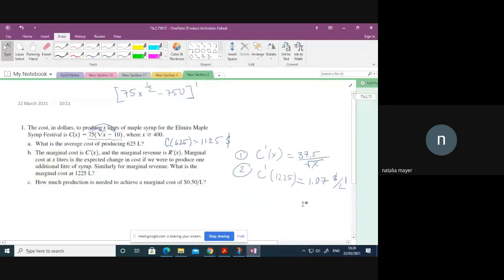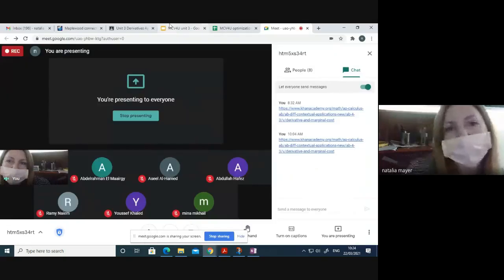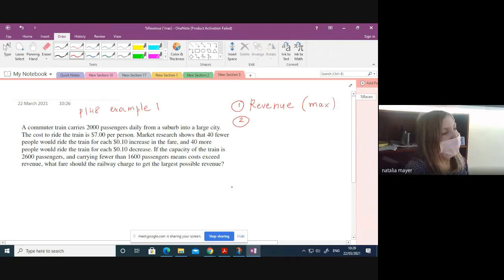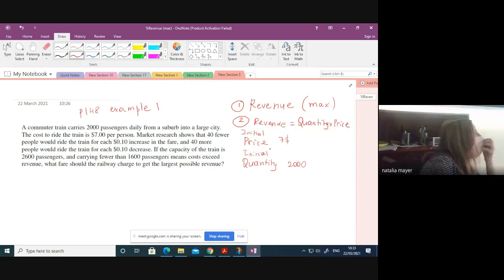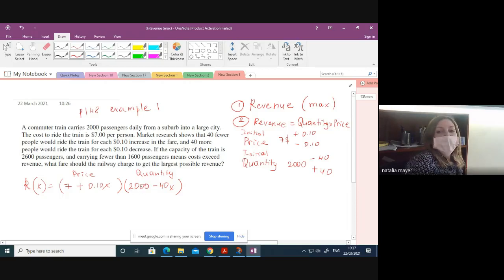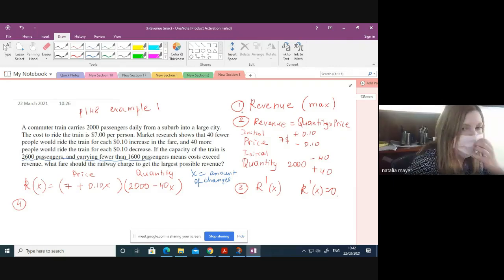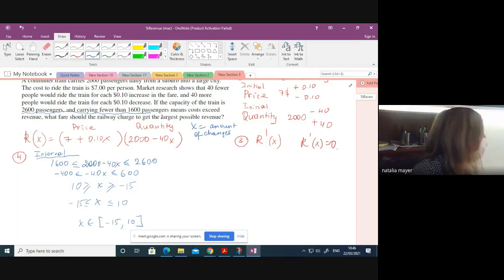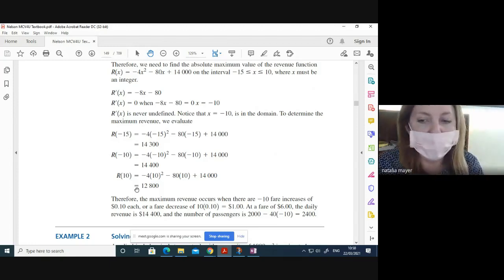Optimizing Cost/Revenue/Profit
In this video 2 types of questions are solved:
1) marginal cost vs average cost
2) modelling and optimizing revenue function